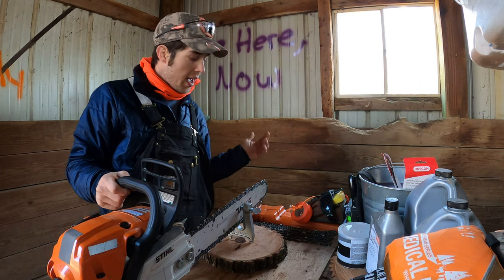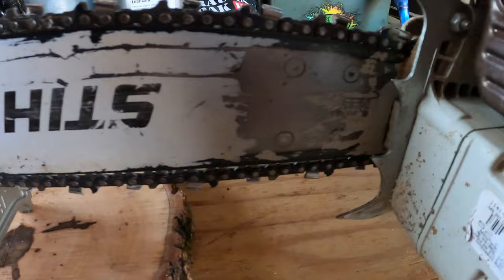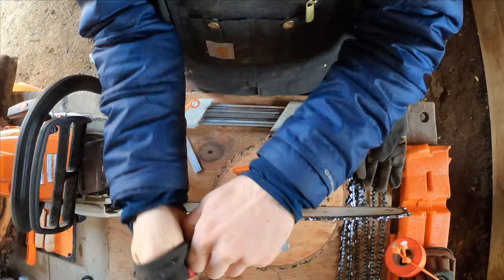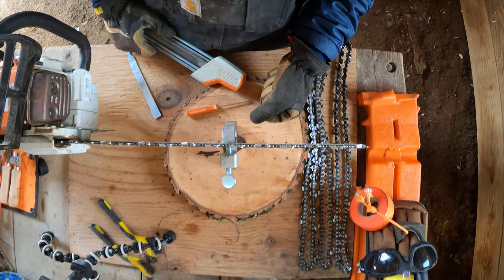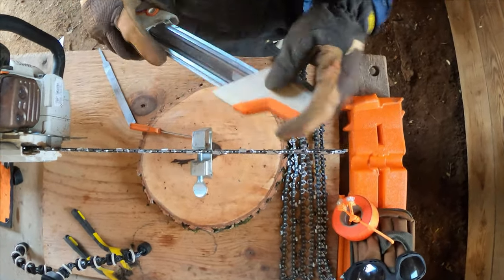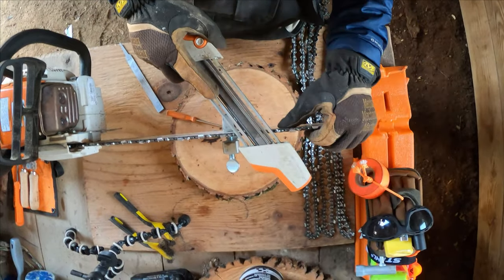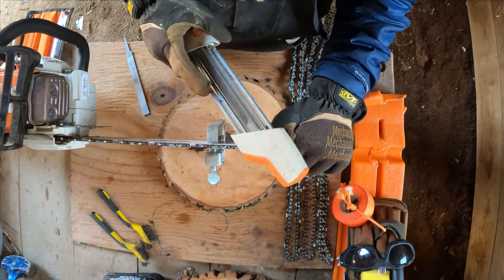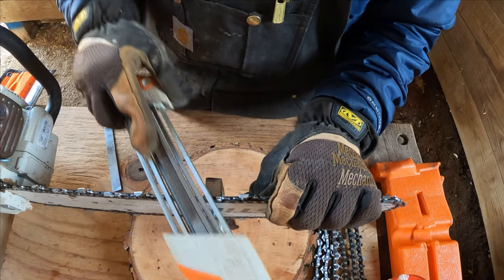How to Sharpen Your Chainsaw (Stihl 2in1- For Beginners)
Welcome,
In this video, we go through the basic concepts of using the Stihl 2in1 file. I explain the angles you need to pay attention to, in order to keep your chain sharp and cutting straight every time. We even cut some firewood at the end.
Be sure to check which size file and file guide you need before you sharpen your saw.